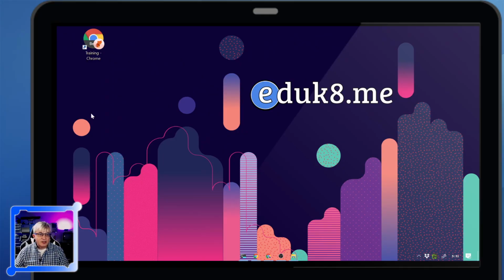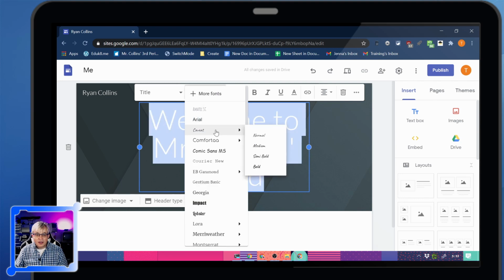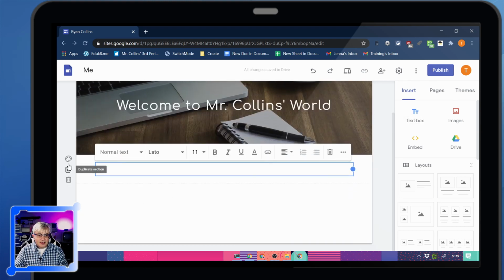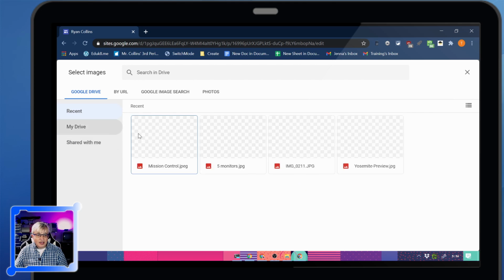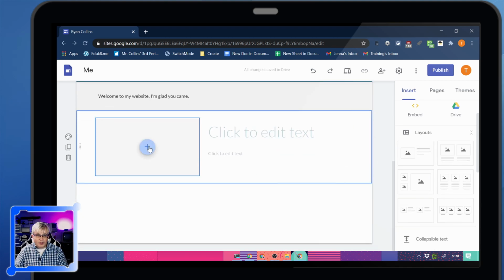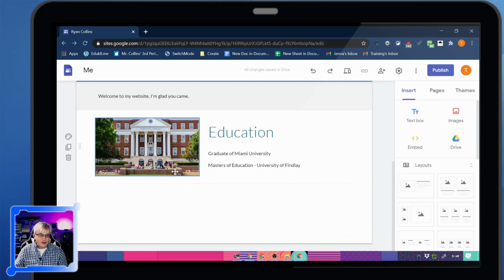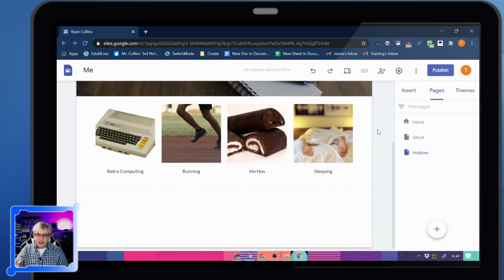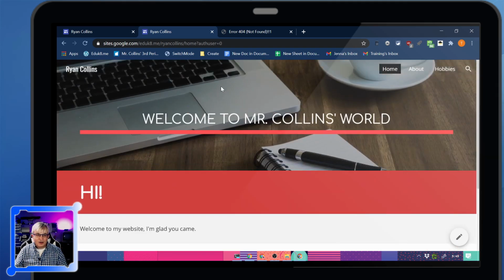Introduction to Google Sites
Create a great looking website for free with Google Sites!

Over the past couple of years I've kind of blown off what can be done in Google Sites because I've always been a Wordpress guy. The "new" Google Sites (new is in quotes because everyone talks about it in that way even though it was announced in 2017) is pretty amazing. It's easier to use than Wordpress, and allows anyone to create a great looking website.